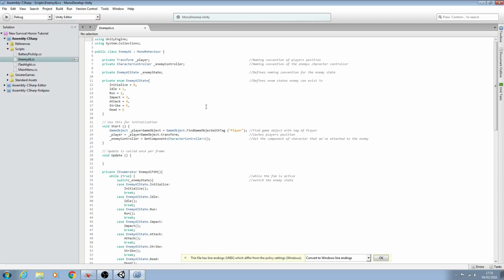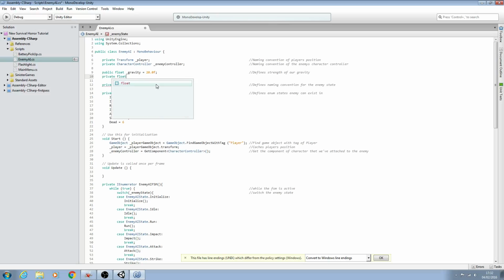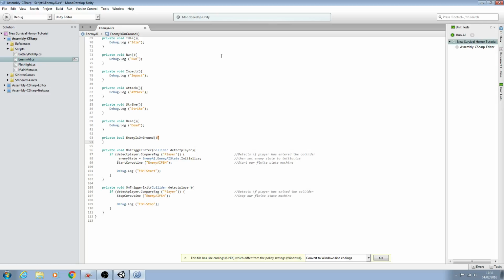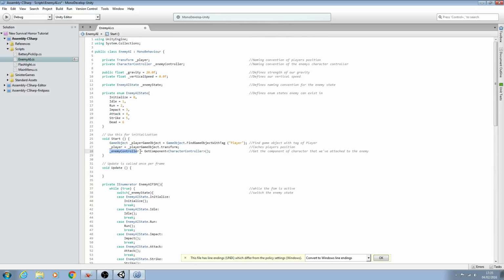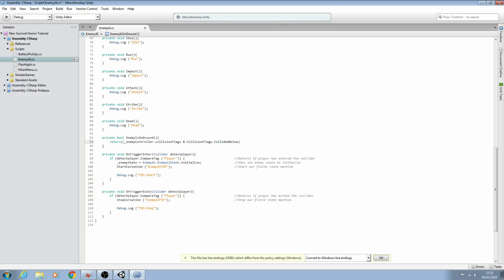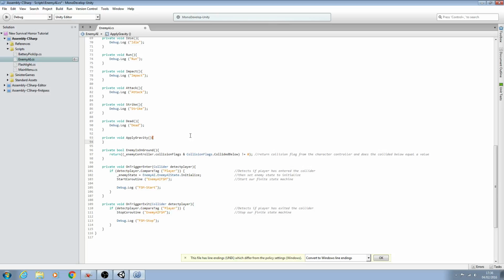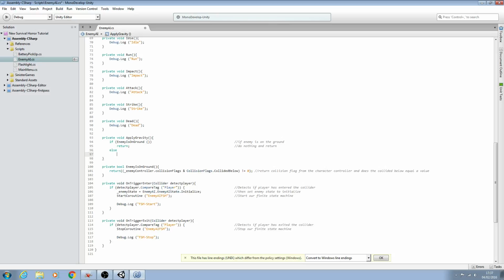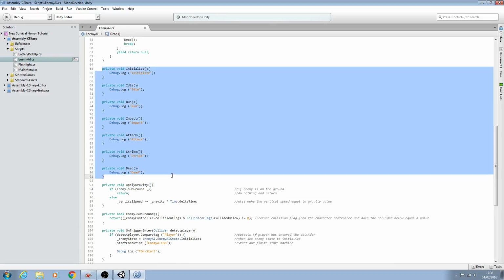Unity3D Survival Horror #29 Applying Gravity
In this lesson we add the code in order to be able to apply gravity when we come to filling out the functions in our finite state machine.

Created with Unity 5.3.1f1.